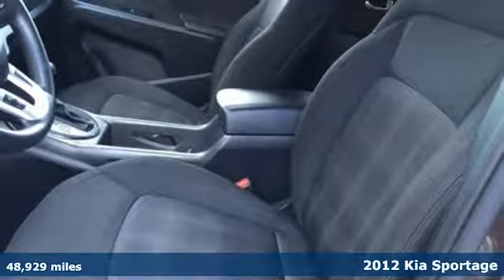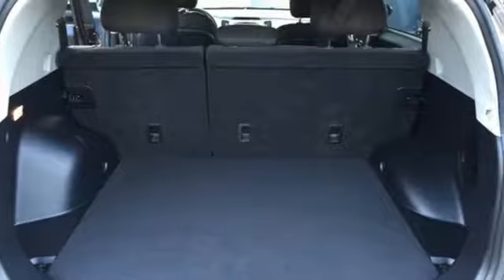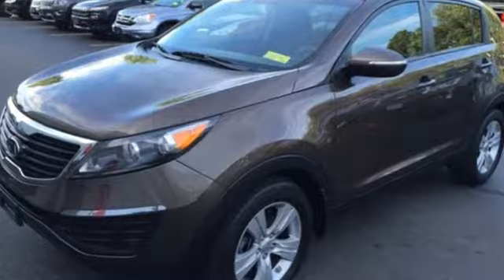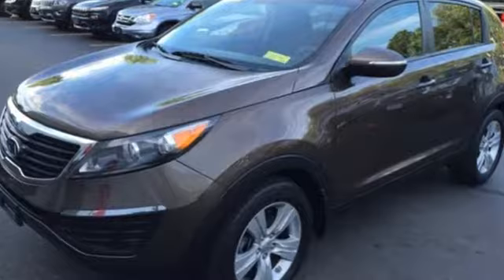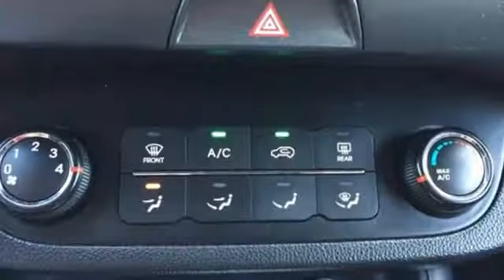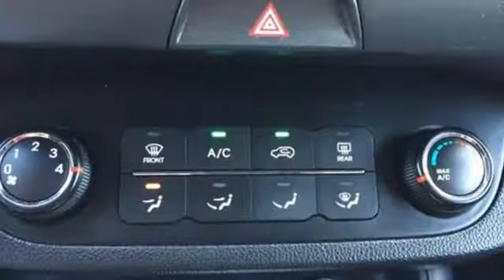Used 2012 Kia Sportage Framingham, MA C2852P - SOLD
Year: 2012
Make: Kia
Model: Sportage
Trim: LX
Engine: 2.4L I4 DGI DOHC 16V
Transmission: 6-Speed Automatic
Color: Sand Track
Interior: Alpine Gray
Mileage: 48929
Stock #: C2852P
VIN: KNDPB3A2XC7272500
Only 2 Previous Owenrs - CD player - Power windows - and Remote keyless entry. Are you interested in a simply great SUV? Then take a look at this attractive 2012 Kia Sportage. You just simply can't beat a Kia product. Herb Connolly Motors is the home of used car LIVE MARKET PRICING. LIVE MARKET PRICING gives our customers the piece of mind that we have already done the shopping for you and priced our vehicle aggressively in today's internet information marketplace while adjusting accordingly for - Supply - Equipment - Condition and Mileage. Remember at Herb Connolly Motors - WE DONT PLAY PRICING GAMES.

Herb Connolly Chevrolet offers new and used Chevy vehicles, serving the greater Boston, MA area including Framingham, Natick, Marlborough, and Worcester. Call or visit us today to find out about YOUR new car!

Address:
350 Worcester Road